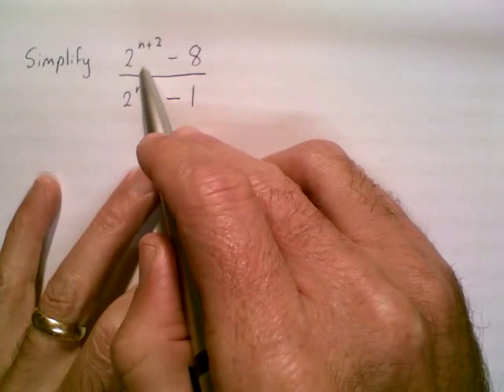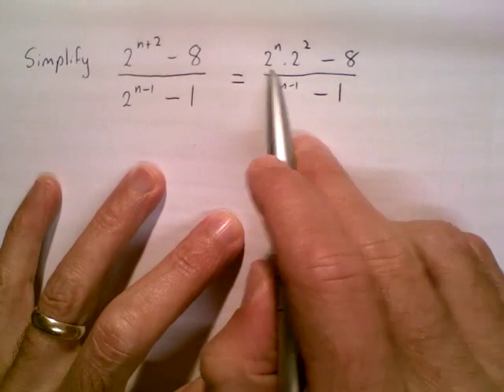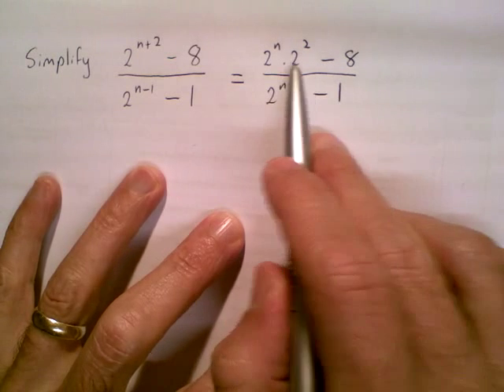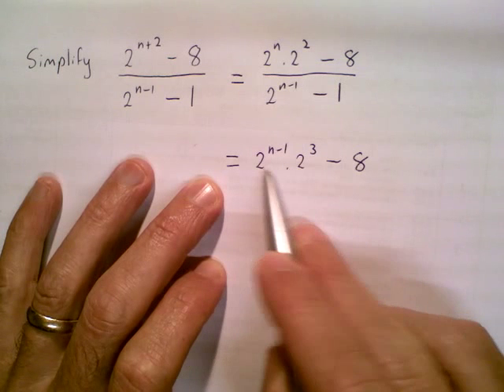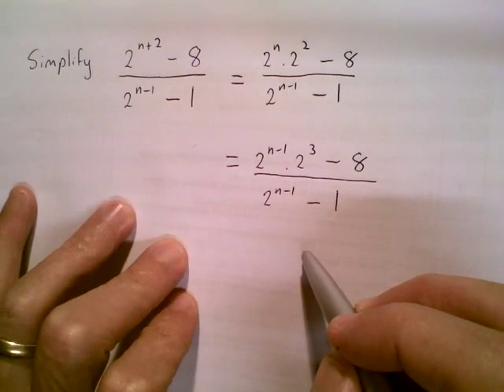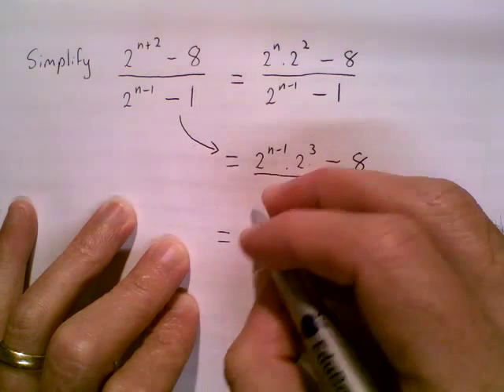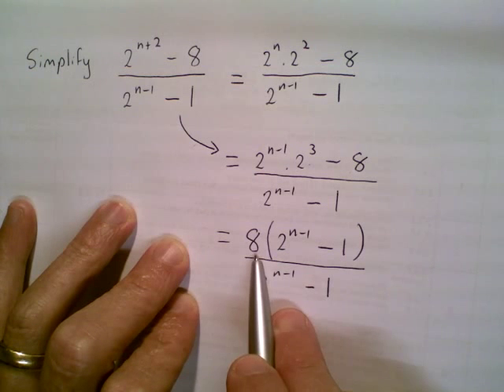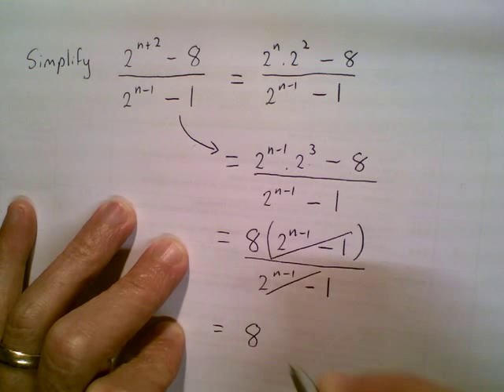simplifying harder index expression by factorising